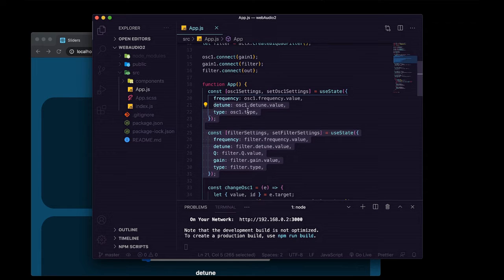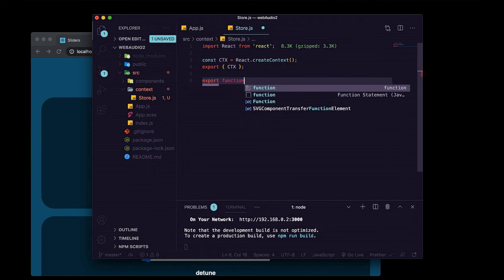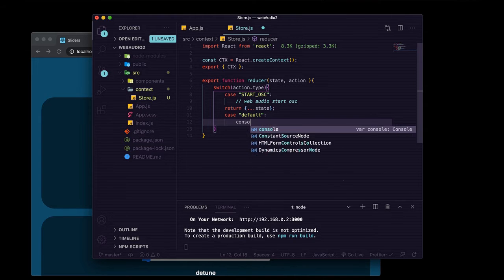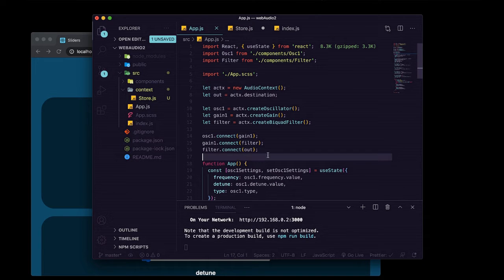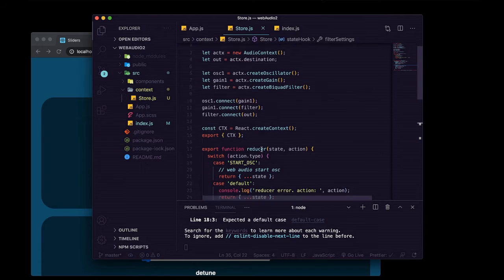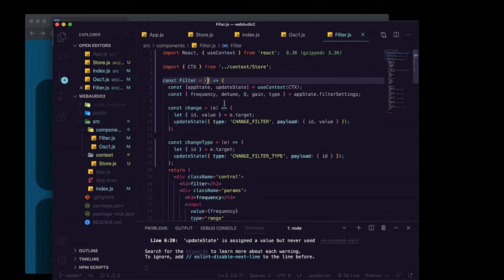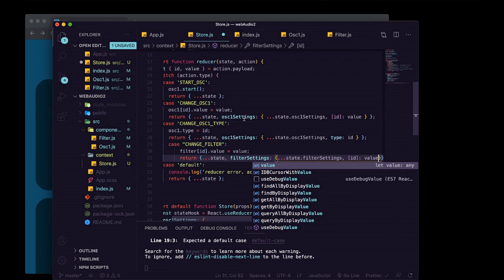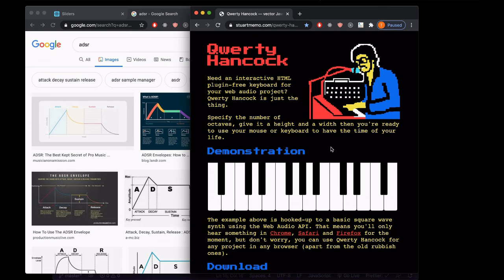Web Audio API and React Part 8: Putting Things in Context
In this episode we will move all of our Web Audio logic, our React state, and our functions for interacting with both of them into a React context which we can import easily anywhere in our app.